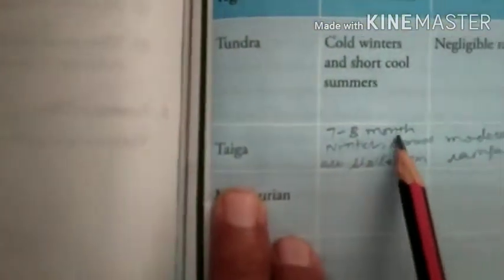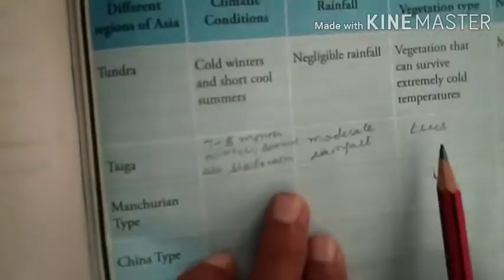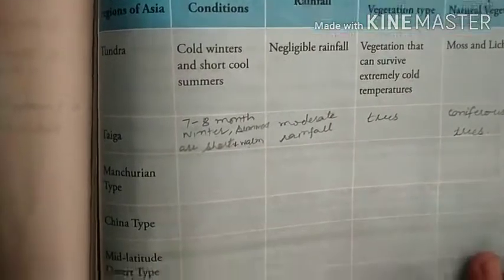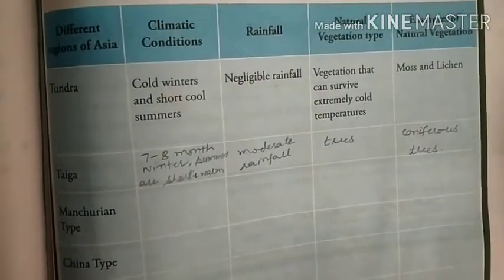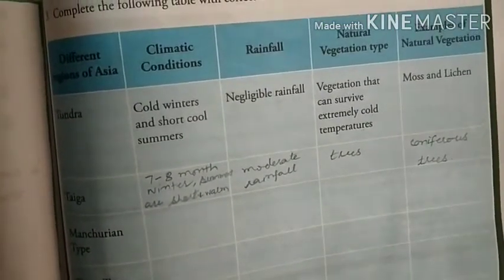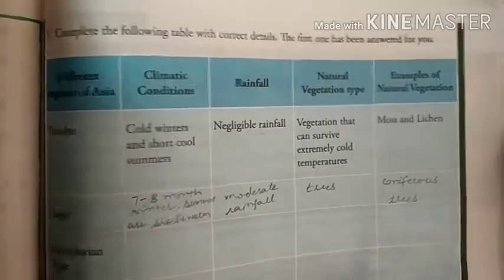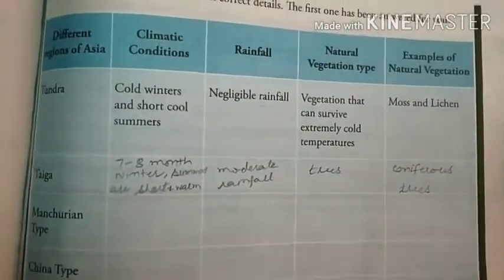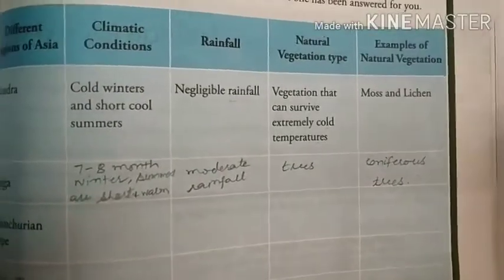8th Grade Wildlife of Aisa